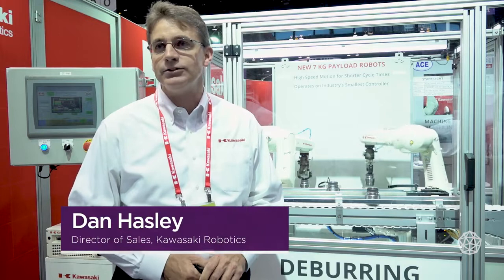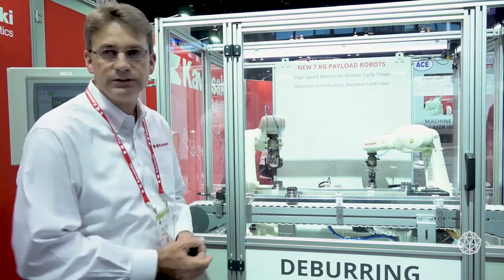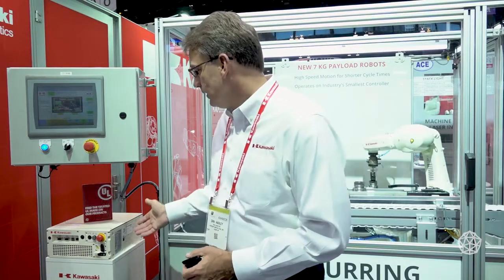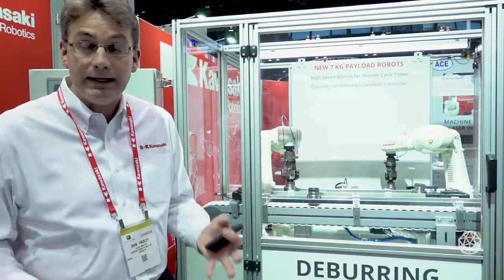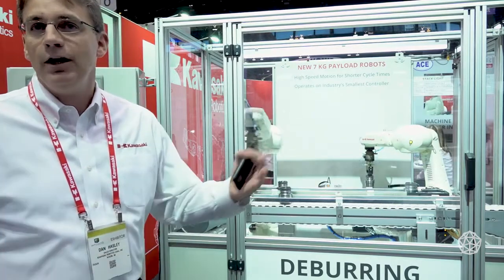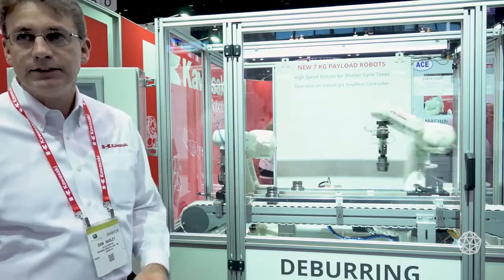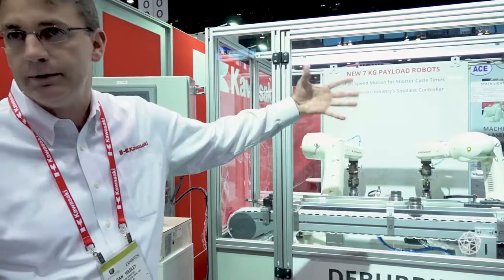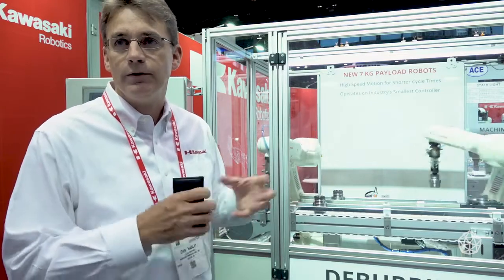Kawasaki Roboics RS007L How to set up an automated deburring workcell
What is the benefit of smaller controller?
How long does integration take?
What are some of the technologies in the Kawasaki Robotics RS007?

The answers You can found in the film ;)

Kawasaki Robotics is a leading supplier of industrial robots and robotic automation systems with a broad product portfolio, able to service a wide range of applications all around the world.

Kawasaki Robotics CEE Hub is responsible for sales development, product, solution marketing and cooperation in a partner channel in 11 countries of Central and Eastern Europe.